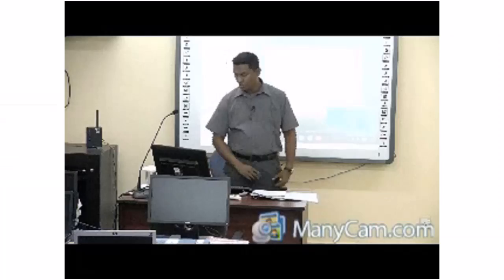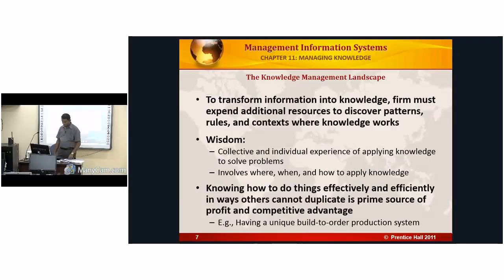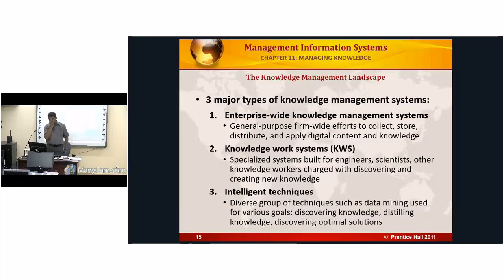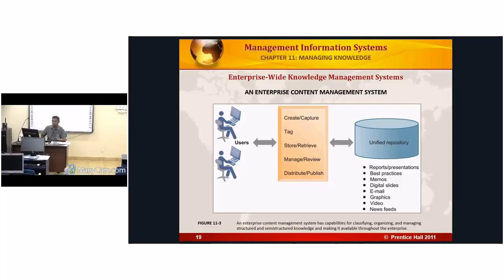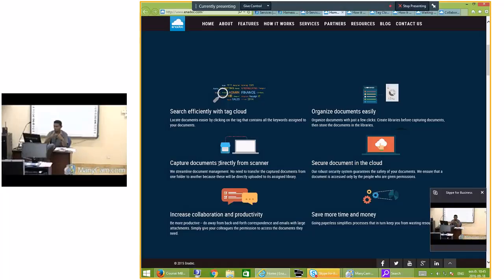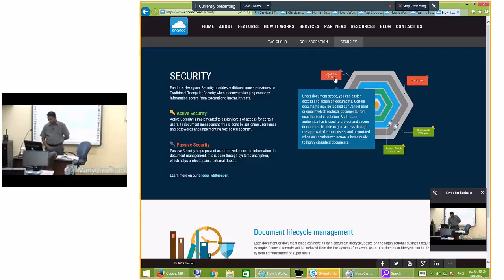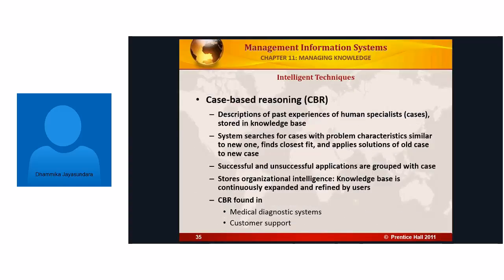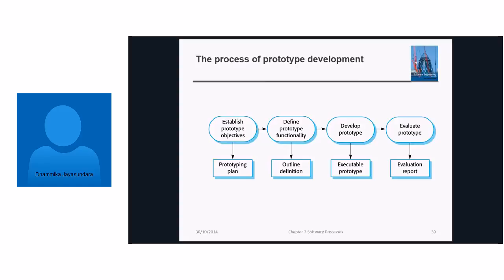J J Emmanual, T Sathaksran, P M D Sw 2016 සැප්තැම්බර් මස 18 වැනිදා ඉරිදා පෙ ව 9 12 09